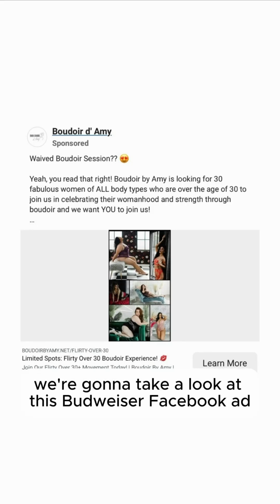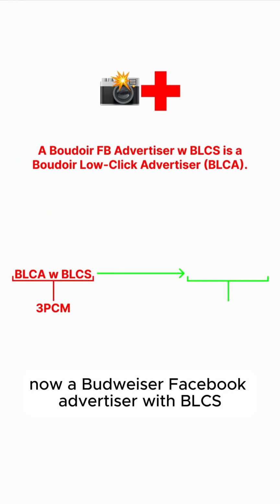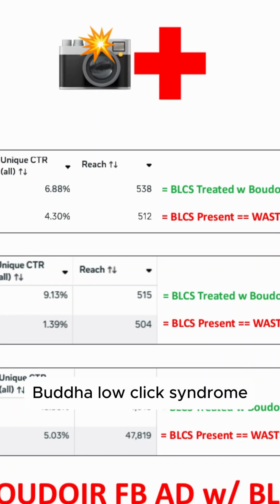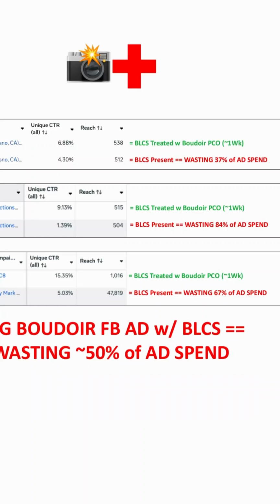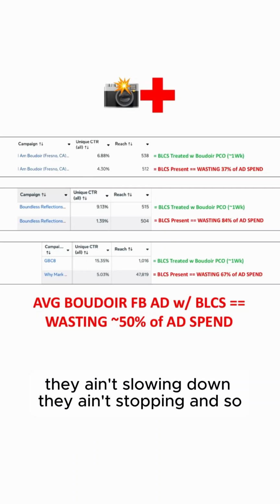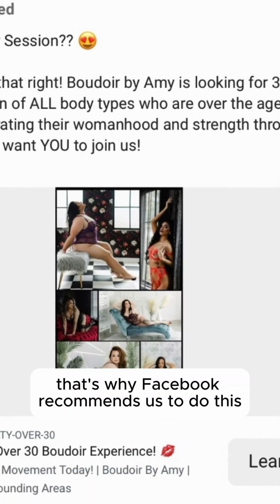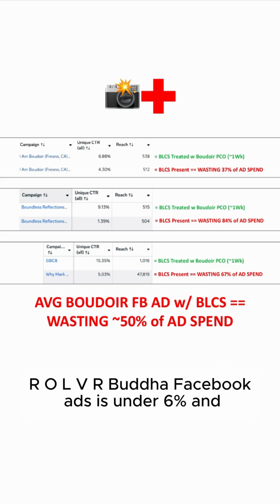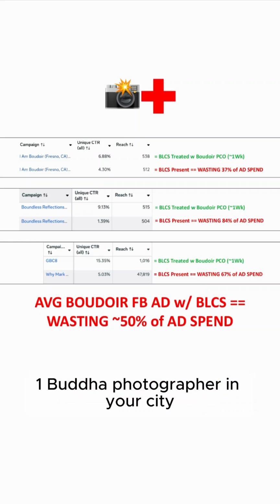Boudoir Facebook Ads That Reach The Right City And Still Miss The Right Women